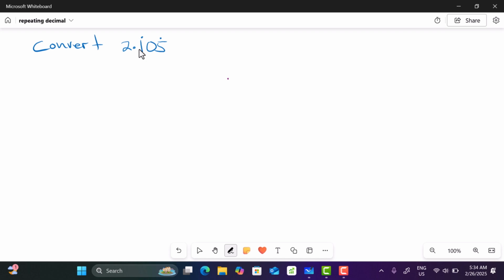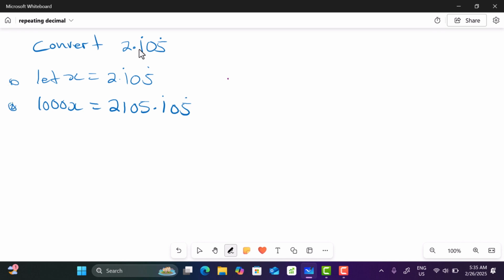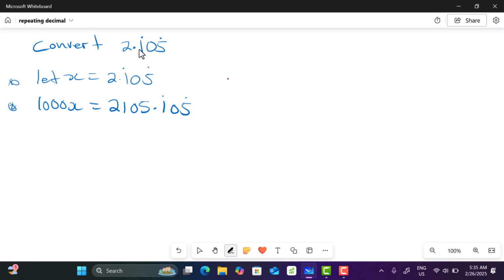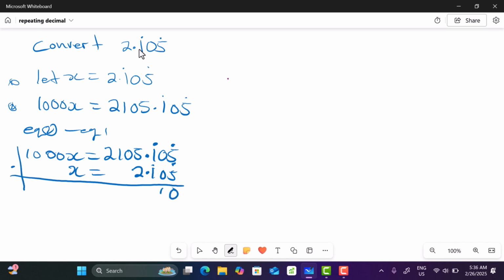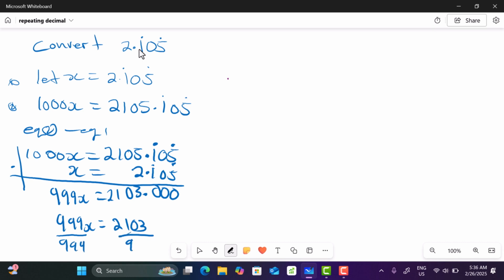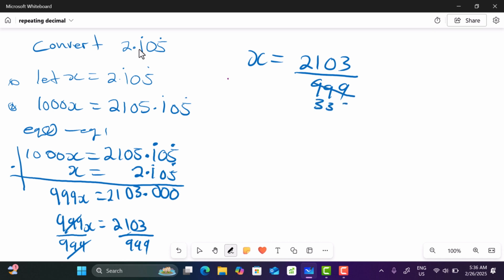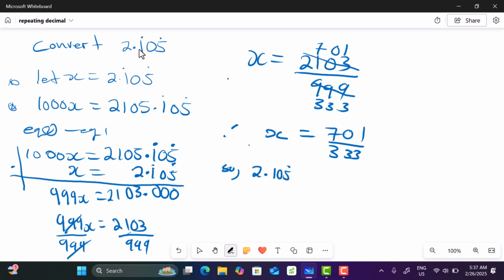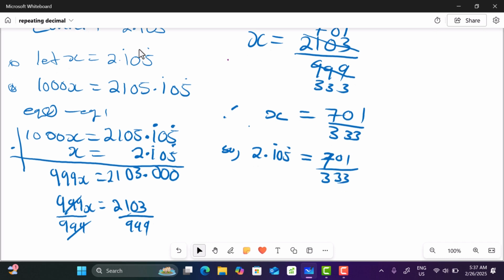Why 0.999... = 1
📌 Ever wondered how to turn repeating decimals into fractions? In this video, we break down the simple steps to convert numbers like 0.3333... and 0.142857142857... into fractions-no calculator needed! 💡

🔹 What are repeating decimals?
🔹 Step-by-step method to convert them into fractions
🔹 Easy examples to help you master the concept

📚 Perfect for students, math lovers, and anyone curious about numbers! 😃